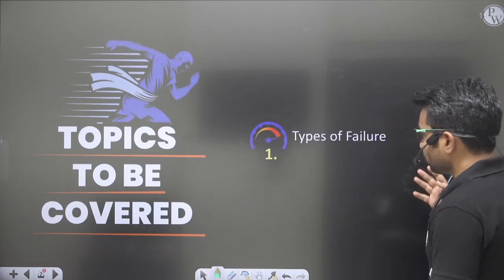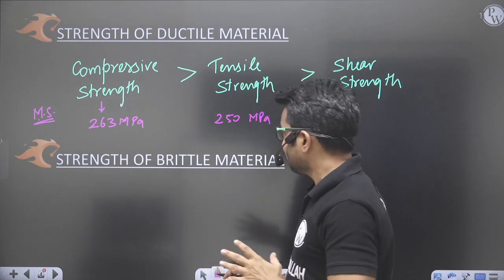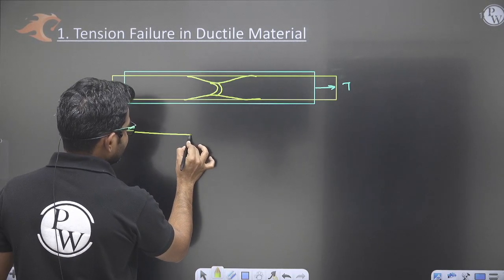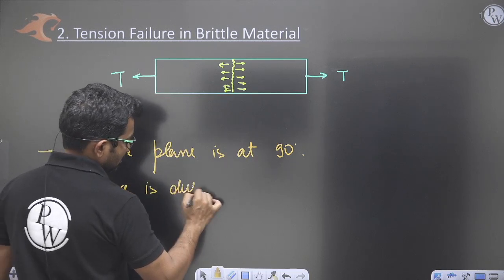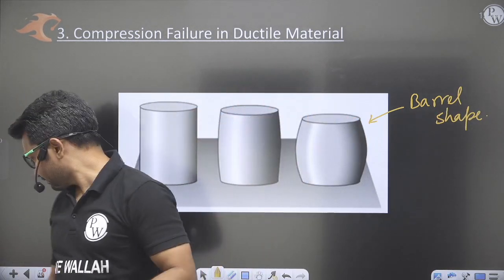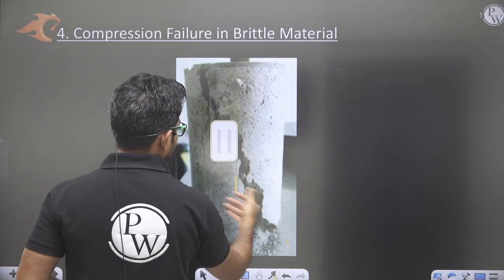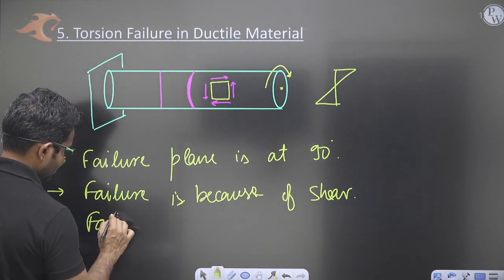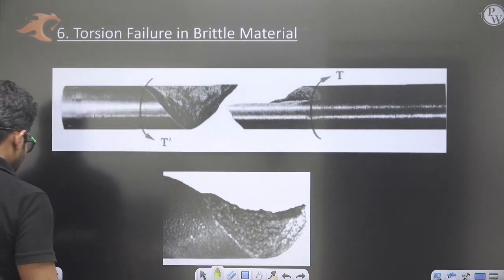Strength of Materials | Types of Failure in One Shot | GATE 2023